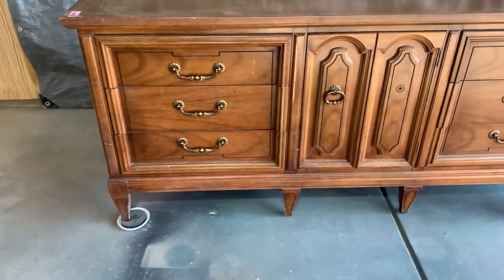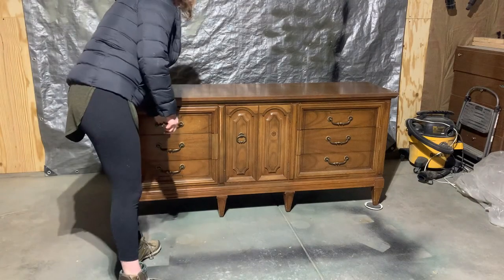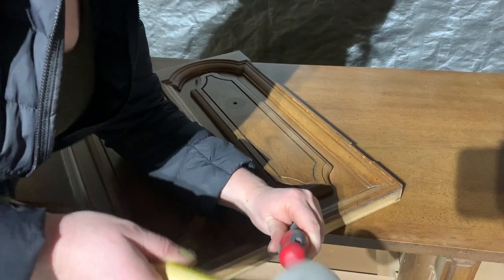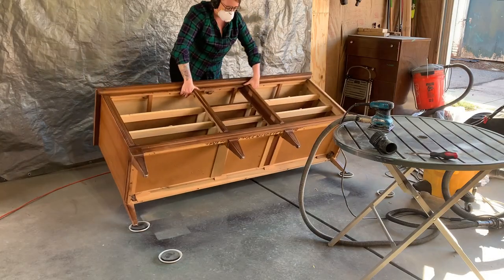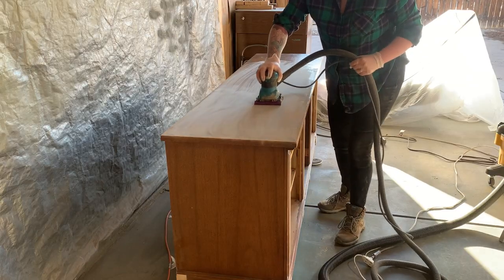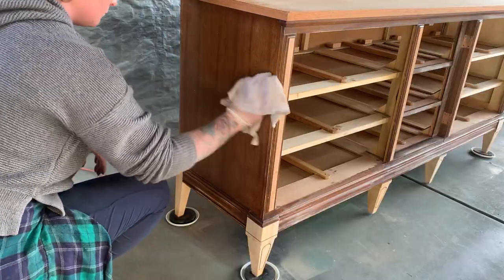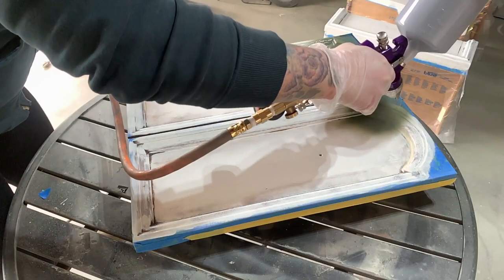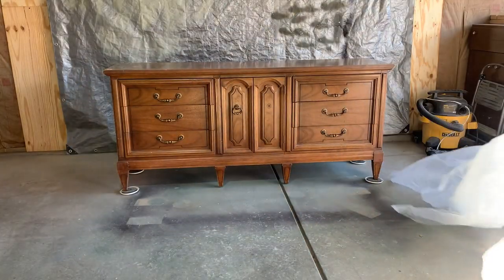Furniture Transformation | How to Flip Furniture for Profit | Modern Credenza Flip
Learn how I transformed this dark and dated credenza into a modern statement piece. :)

PRODUCTS:
Melange Paints: Eventide
TSP alternative
Varathane water-based polyurethane in a satin finish
150 grit sandpaper
220 grit sandpaper
Soft sanding sponge
Wood filler
Plastic drawer wraps

TOOLS:
Makita finishing sander
HVLP gravity-fed pneumatic paint gun
Hardware template
Adjustable hardware jig

IMPORTANT: Your following along helps support my small business. I am beyond grateful! Please always read and follow individual product usage and safety recommendations. Thank you!